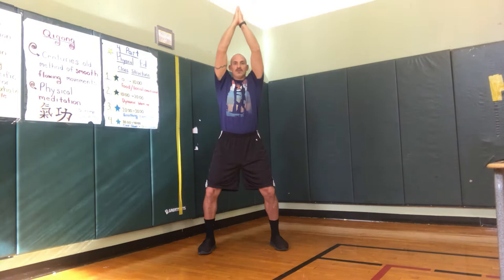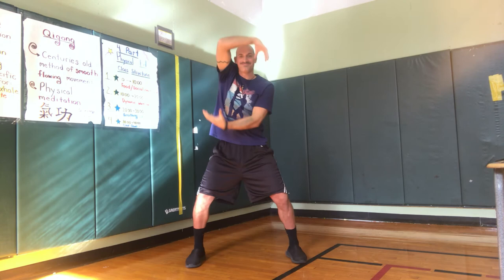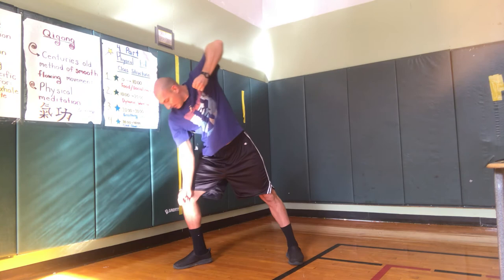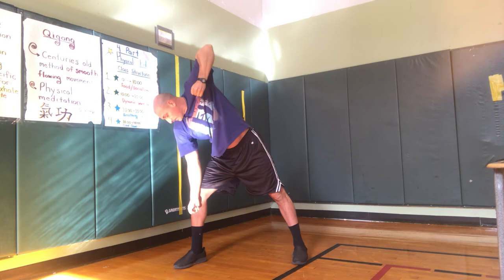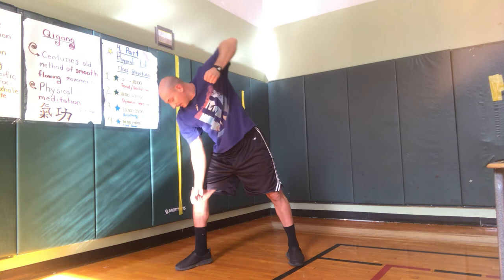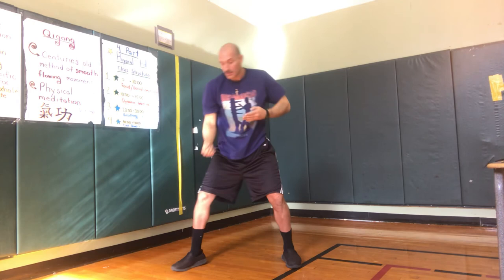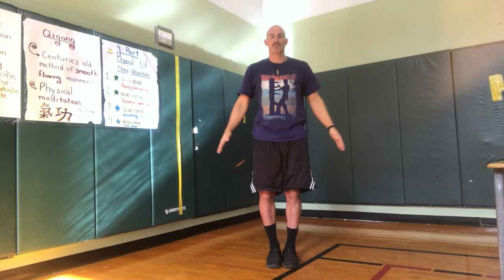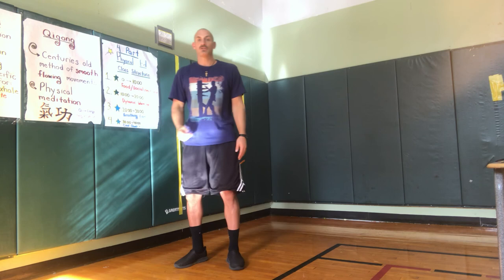BKLT PE Flow (Qi gong Second)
Instructor David Lemanczyk demonstrating Qigong as part of the fourth ten minute section of BKLT PE Flow. Qigong is a physical meditation that has been implemented for centuries spanning the globe. My intention is to bring this to you in hopes that you will consider Qigong for a lifetime fitness application. Please slow down the video if this realtime speed is too quick. Please measure your heart rate before and after Qigong then save the data for reflection.

WARNING
This is educational advice not intended to replace medical advice given from a physician to a patient. All participants should be cleared by a physician prior to activity.